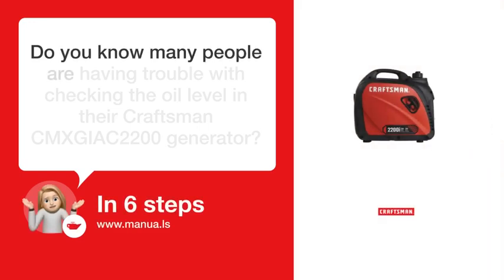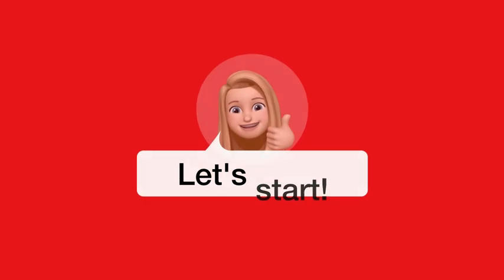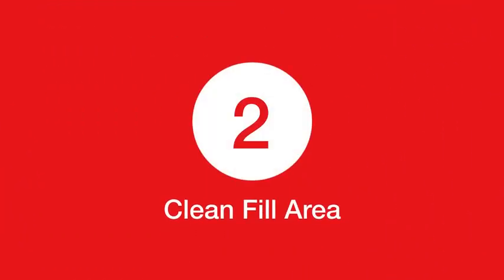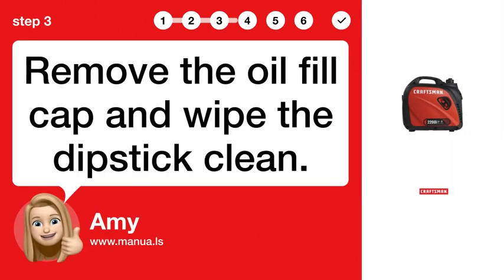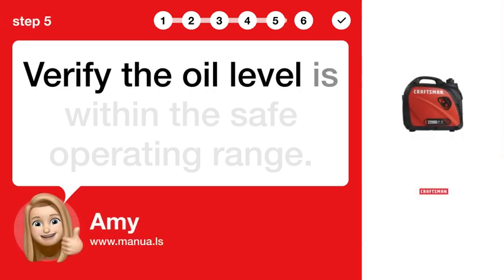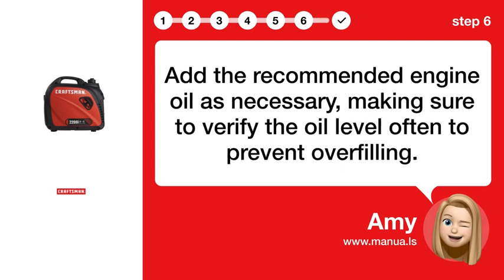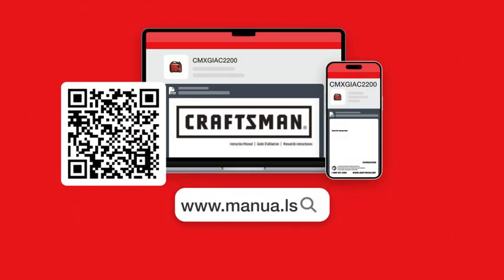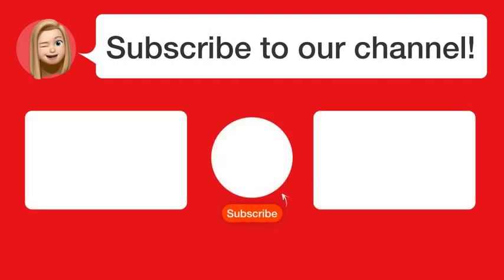How to Calculate the Oil Level for the Craftsman CMXGIAC2200 Generator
📺 Learn how to calculate the oil level for the Craftsman CMXGIAC2200 Generator. Watch this video to ensure your generator is running smoothly!

📖 In 6 steps:
1. Place your Craftsman CMXGIAC2200 generator on a level surface.
2. Clean the area around the oil fill and oil drain plug.
3. Remove the oil fill cap and wipe the dipstick clean.
4. Insert the dipstick into the oil filler neck without screwing it in to check the oil level.
5. Verify the oil level is within the safe operating range.
6. Add the recommended engine oil as necessary, making sure to verify the oil level often to prevent overfilling.

📚💬 Manual and other questions:
On our site, you can find the complete manual for the Craftsman CMXGIAC2200. There, you can also ask your question to other Craftsman CMXGIAC2200 users.